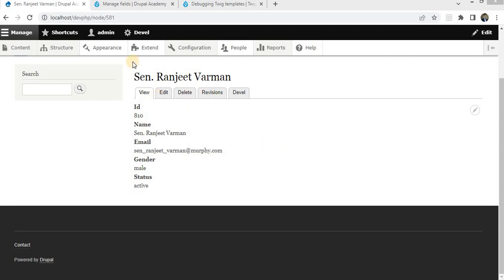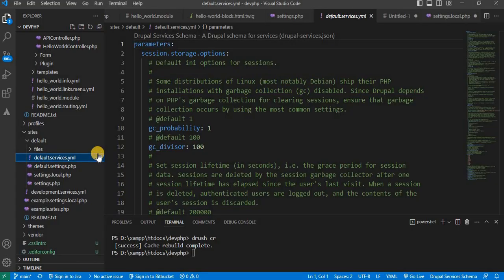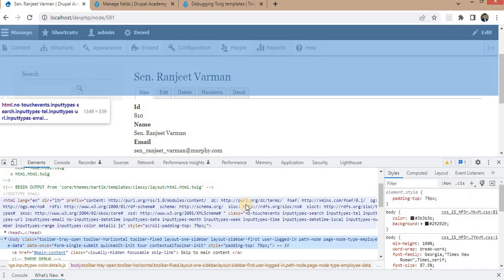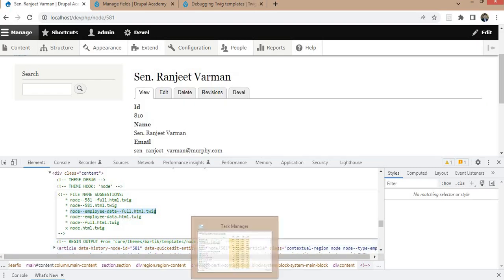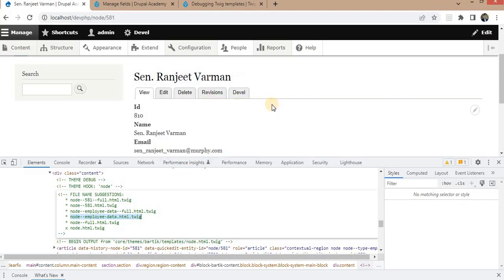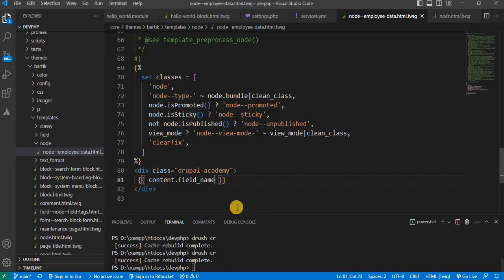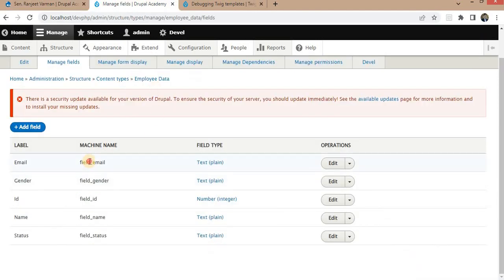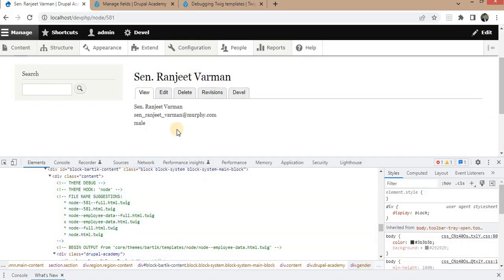Create node template for content type in Drupal 8 | Drupal 9 | Drupal 10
In this video explained about how to create node template for content type and print fields value in node template in Drupal 9, Drupal 10 and Drupal 8.
How to enable debugging twig template in Drupal.